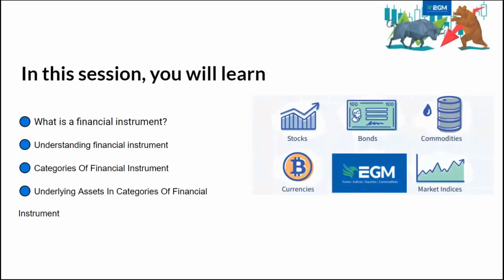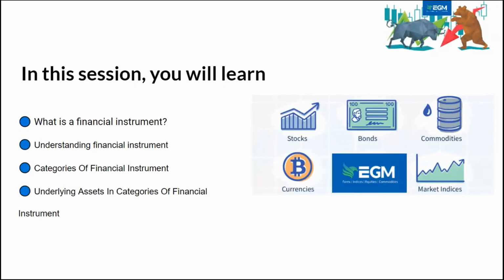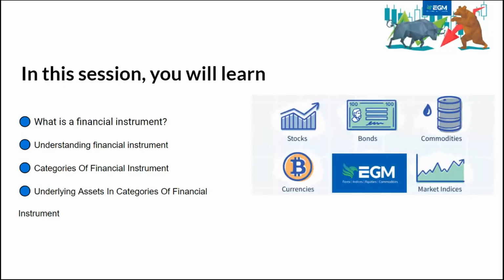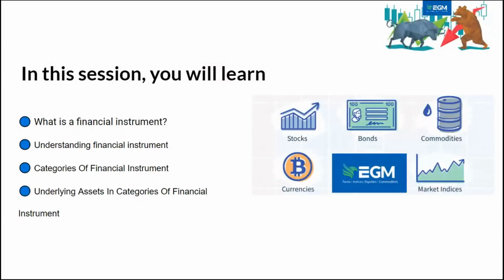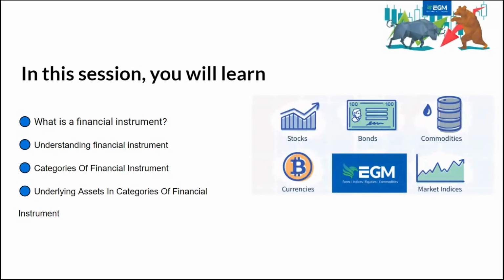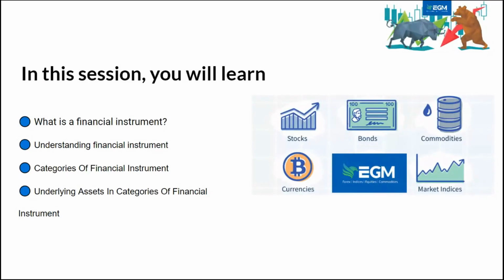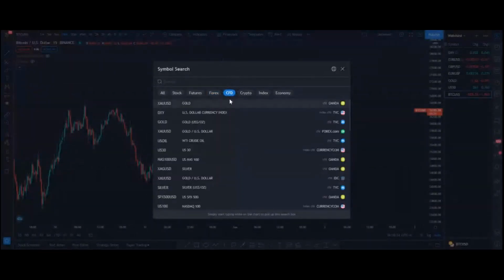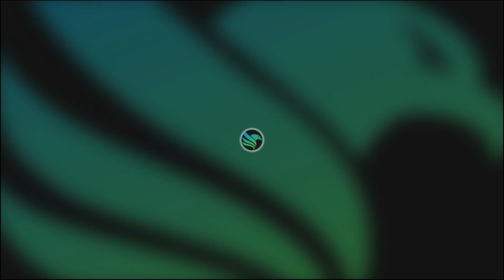Knowing Your Financial Instruments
Sit back, put your headphones on and tune in to this webinar on the 1st June 2021 by our brilliant financial analyst Akinwale Chibuike

We will explain what financial instruments are and go into the major types of asset class we have.

After this webinar, you sure will be a more informed and wiser trader or investor than you are now.